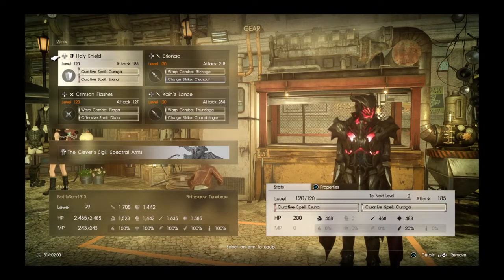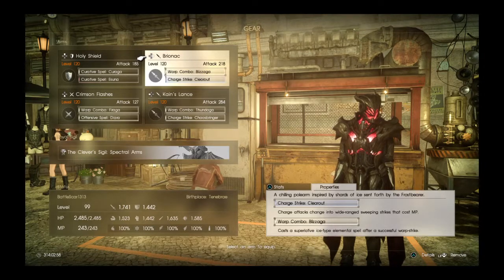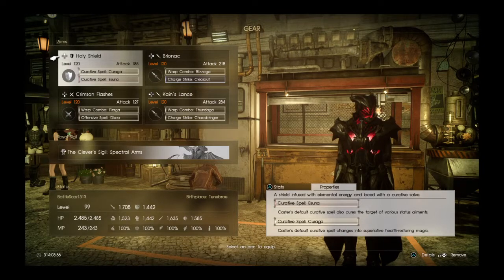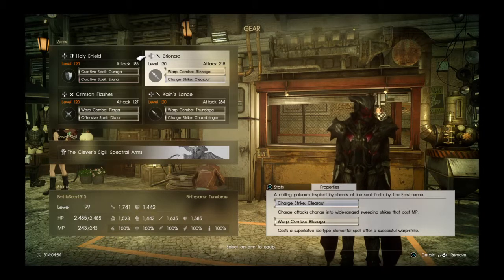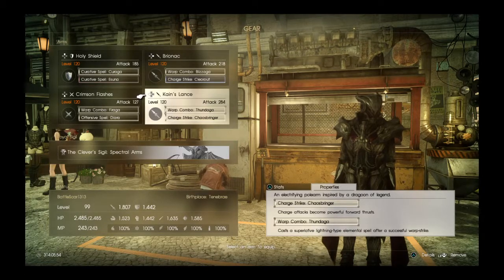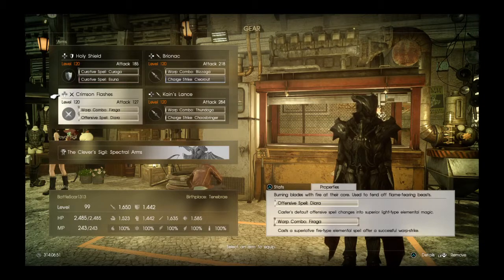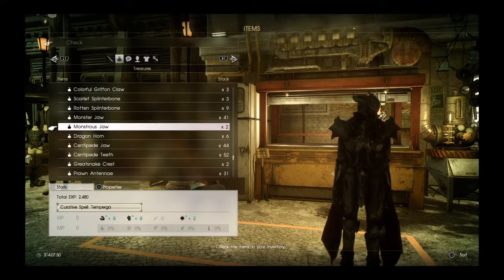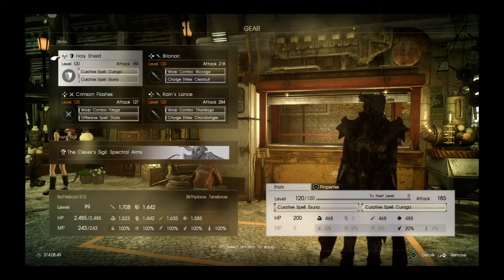FFXV : Comrades - Best All-Around Build (a must see!)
Shows what weapons, where to find them as well as loot needed for the build.